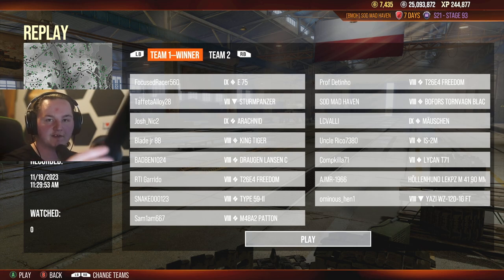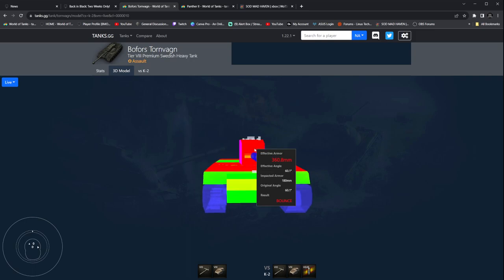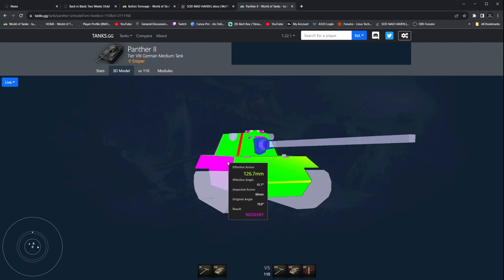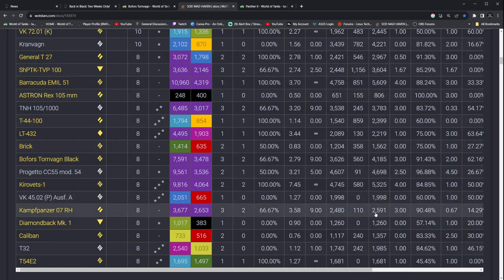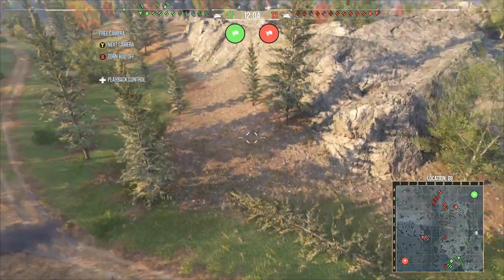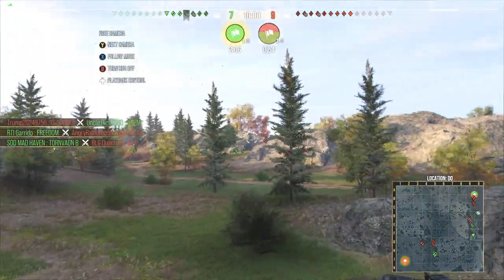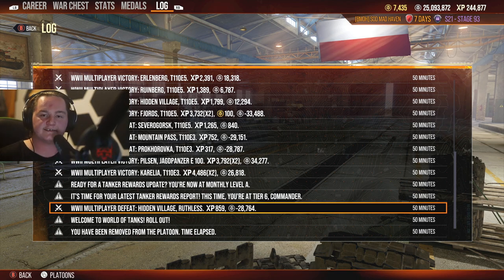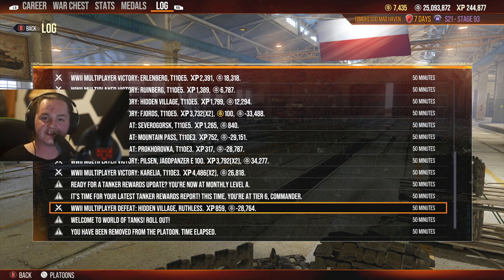Tornvagn is great